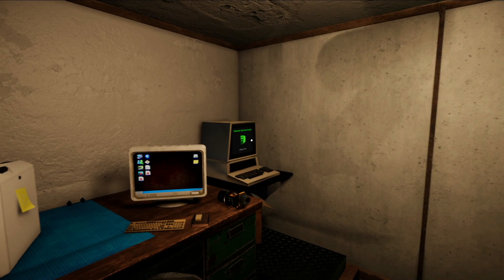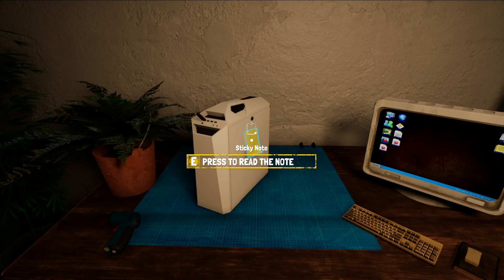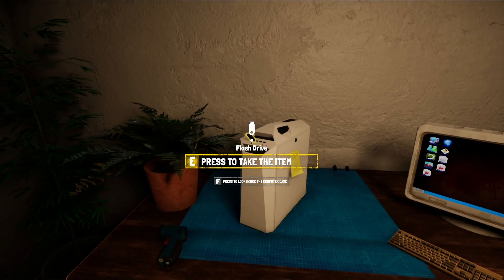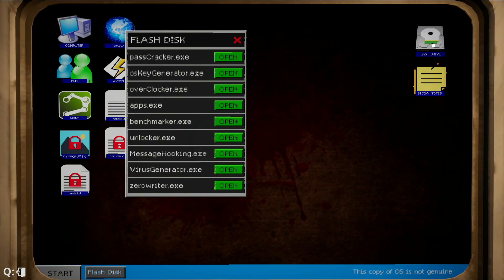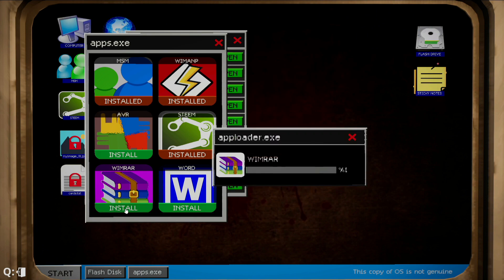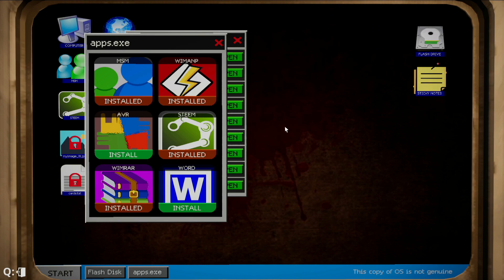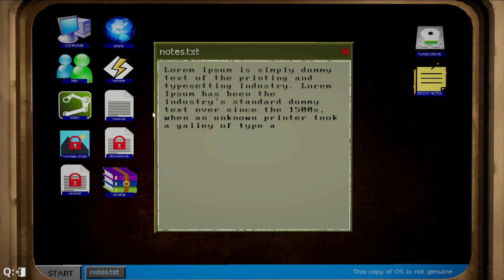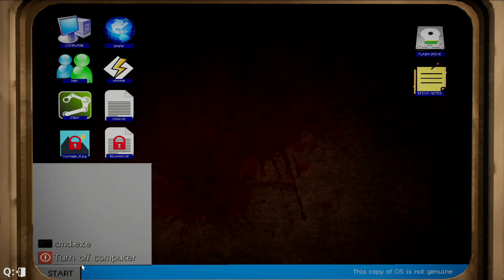How to Install apps in Computer Repair Shop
If you need to install apps such as MSM, WIMANP, AVR, STEEM, WIMRAR, WORD. This video will help you out.